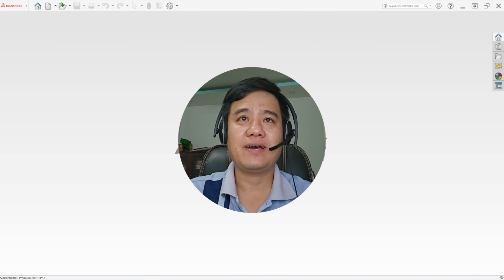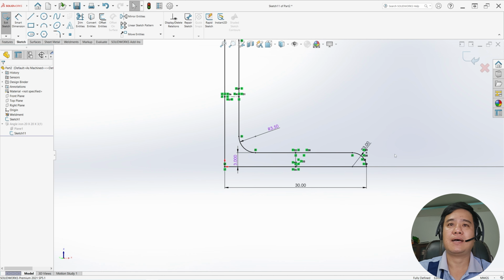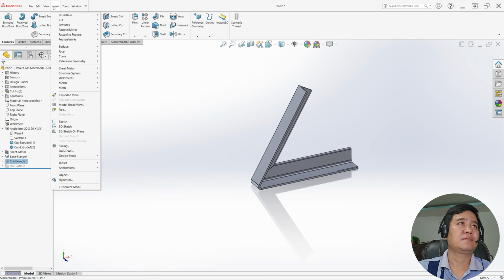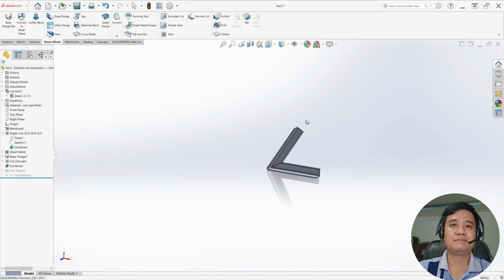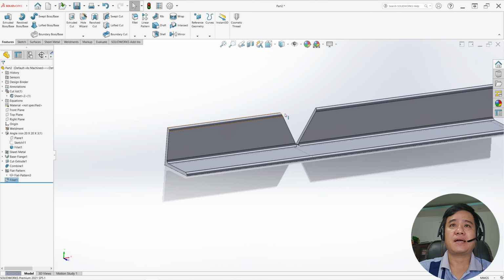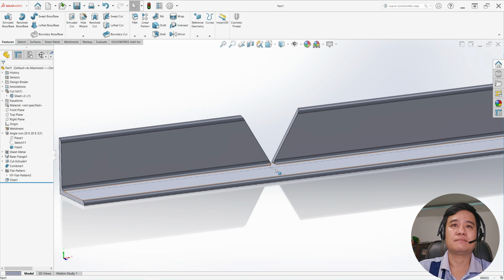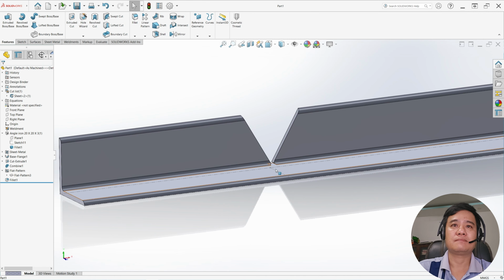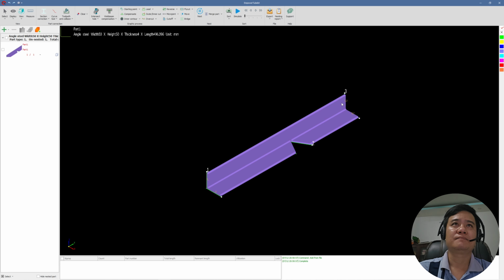#3: Unfold Angle iron for Laser Cutting (English)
In this video, I will show you how to model a Angle Iron with a 1-angle bend in Solidworks. You will learn how to unfold the profile into a flat pattern and export it as an IGS or STEP file. Finally, we will use TubeKit software to simulate the tube cutting process and export the G-code for CNC laser cutting machines.